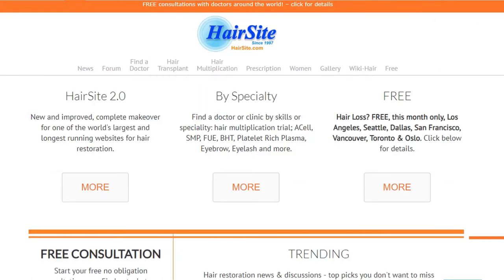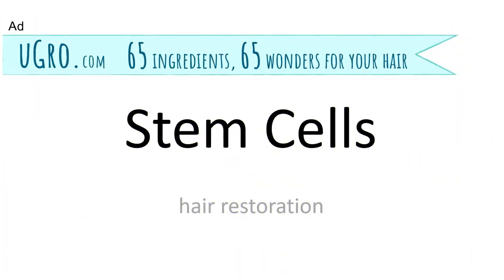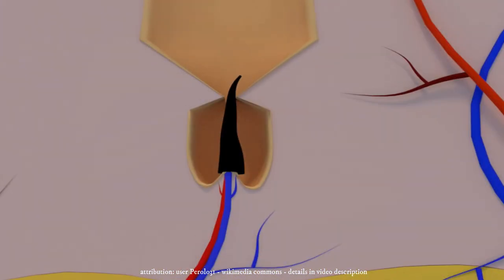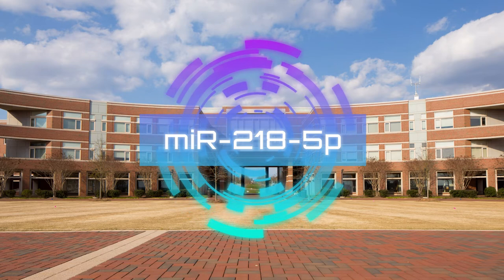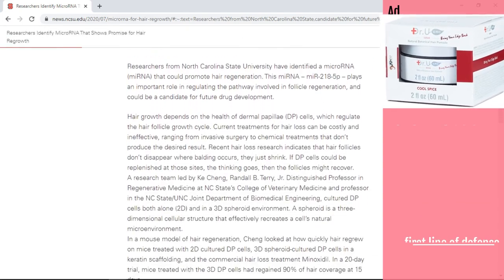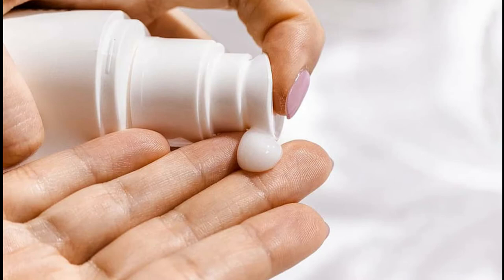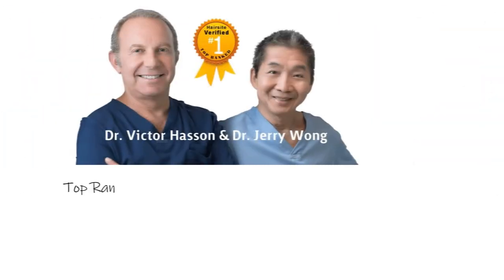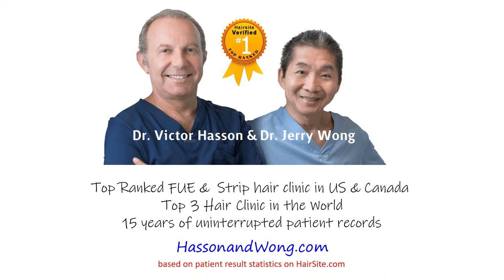microRNA new hair regrowth molecule could bypass need for stem cells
- discover the Power of COLD formulation for your hair.

microRNA new hair regrowth molecule could bypass the need for stem cells

North Carolina State University microRNA hair regrowth molecule - new research in the quest for a hair loss cure.

Today we are sharing with you the latest in the world of hair restoration research, brought to you by Hasson & Wong , a top ranked hair clinic in the world according to our patient statistics.

Forget about stem cells or hair cloning, a new hair regrowth molecule maybe the answer we have been waiting for.

Up till now, most cell based hair restoration research are based on the premise that hair follicles don’t just disappear when we lose our hair, they simply shrunk. A way to generate regrowth is by replenishing Dermal Papilla  cells in balding areas.

In a study supported by the National Institute of Health, researchers from North Carolina State University have identified a microRNA  molecule that could promote hair regeneration. The microRNA sequence is 218-5p and is believed to play an important role in regulating hair follicle regeneration.

In this video, we include a visualization of a “fluorescent in situ hybridization” that is used to detect or localize a specific microRNA sequence.

The trial was done in a 3D spheroid  environment. It is essentially a three-dimensional cellular structure that resembles a cell’s natural habitat.

Trial results show that mice treated with dermal exosomes  containing the specific microRNA had 90% regrowth in as little as 15 days. The researchers further concluded that there is a direct relationship between the two; in other words, introducing the molecule tends to promote hair follicles regrowth while inhibiting it causes the follicles to die.

Here’s the best part. The beauty of microRNA is that they are tiny molecules that can be formulated in a lotion or cream as a delivery vehicle. This means cost will be more affordable with fewer complications.

Of course, all this is preliminary. The trial was done in mice, no human trials are scheduled at this point and the timeline for commercial development will likely be many years down the road.

Nonetheless, it is good to know that we may have another option in the pipelines besides hair multiplication using cultured cells.

Image attribution credits - The following images used in this video are obtained from creative common licenses on creativecommons.org,  youtube and Wikimedia commons:

File:MicroRNA and mRNA visualization in differentiating C1C12 cells.jpg

Description
English: ViewRNA assay for detection of miR-133 microRNA (green) and myogenin mRNA (red) in differentiating C2C12 cells.
Date 19 September 2012, 14:34:41
Source Own work
Author Ryan Jeffs
Wikimedia Commons user User:Rjeffs

This image was provided to Wikimedia Commons as a contribution from an Art&Design School thanks of a collaboration between UCAC2 and Wikimedia España.